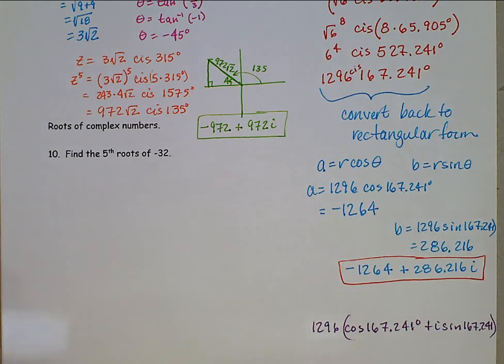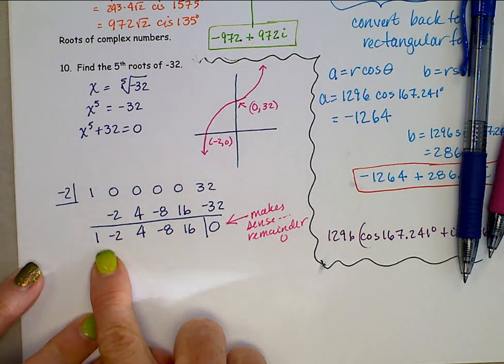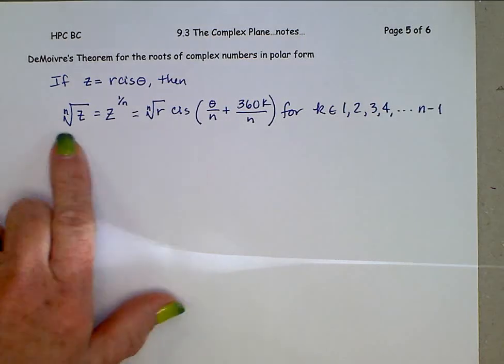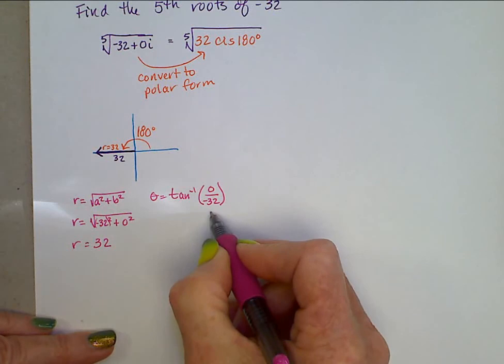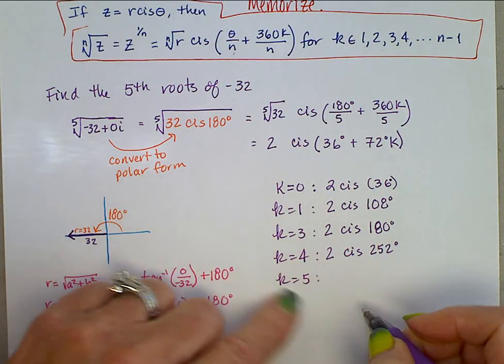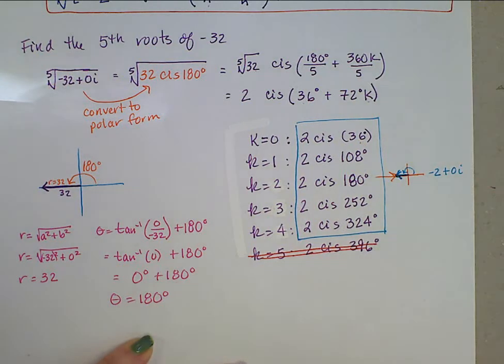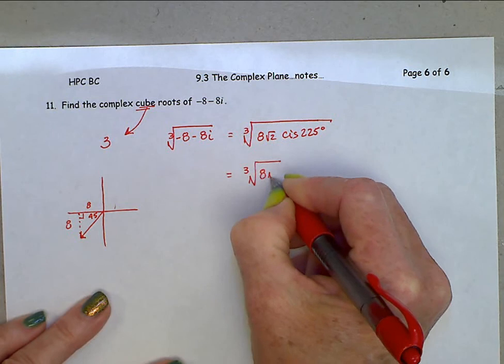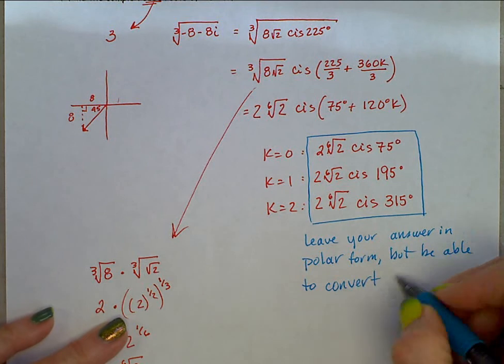HPC BC video 9 3 p4 6